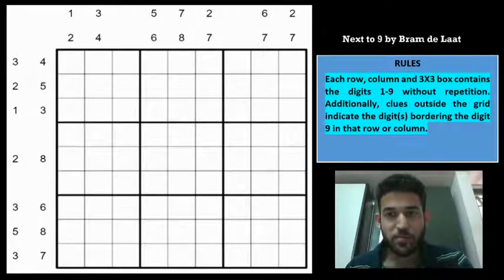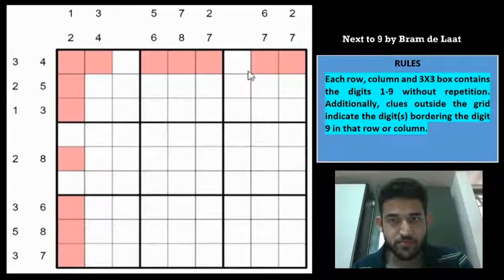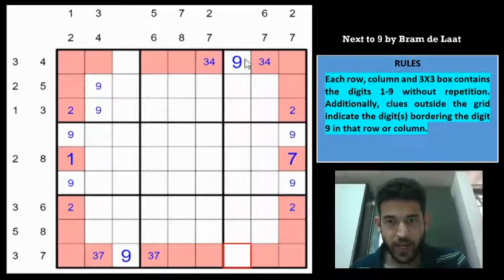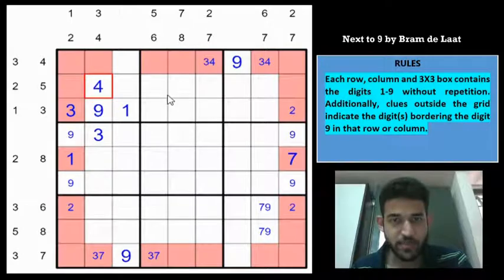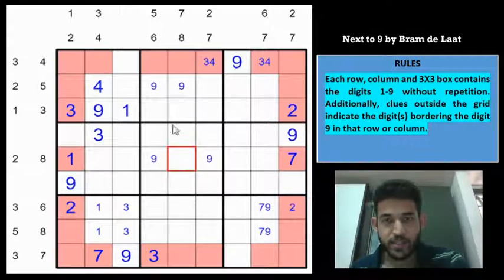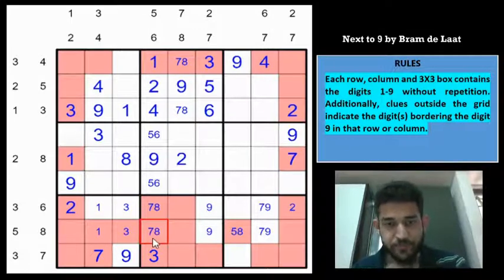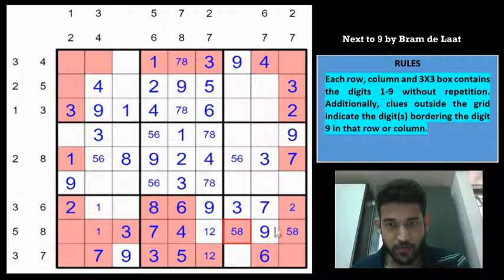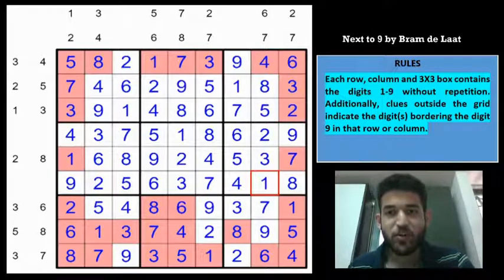How to solve a fantastic Next to 9 sudoku ?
Bram de Laat's Next to 9 sudoku from Indian Sudoku Championship 2018. Do check out the video on how to go about solving this sudoku.

Rules :

Place a digit from 1-9 in each empty cell so that each digit appears exactly once in each row, column and 3x3 outlined box. Additionally, clues outside the grid have to placed in the orthogonally adjacent  cells of the digit 9 in the corresponding row/column